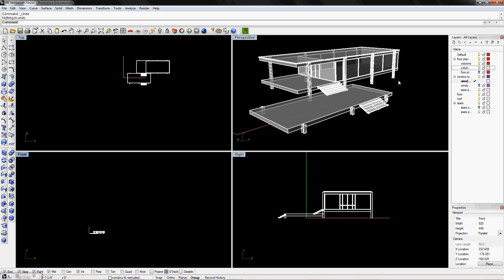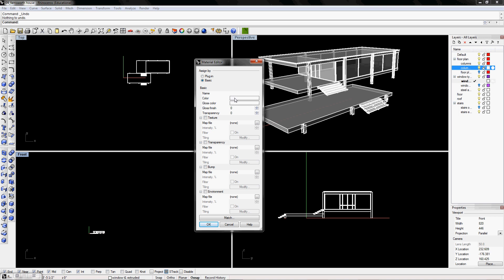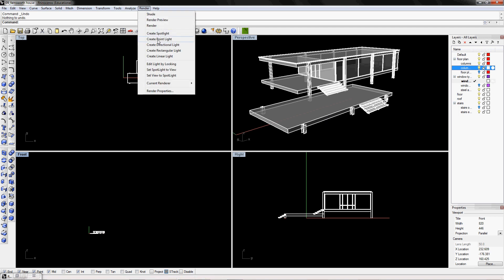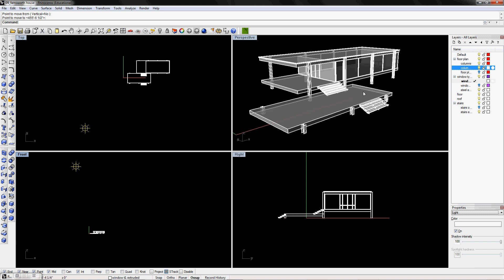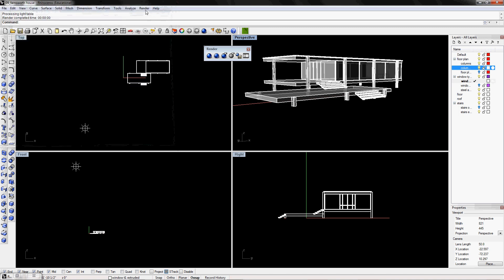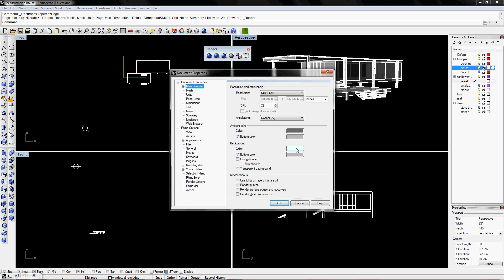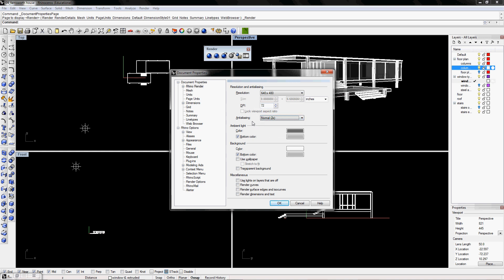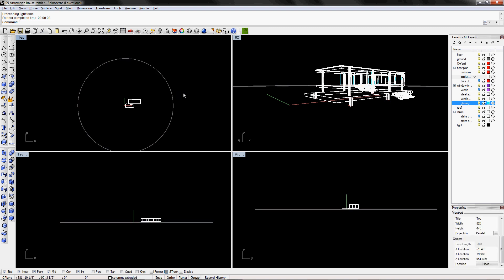render by digitaltoolbox.info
learn how to render in rhino